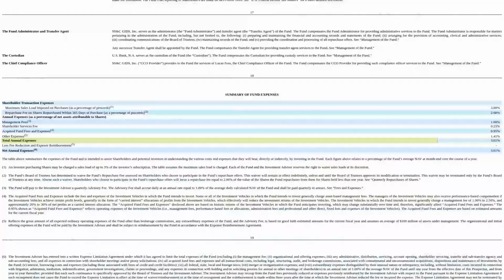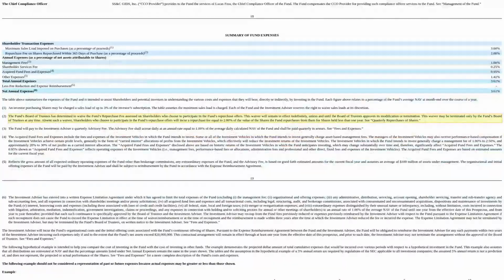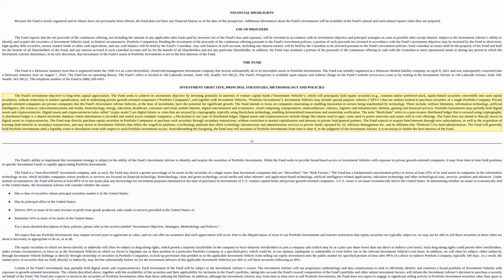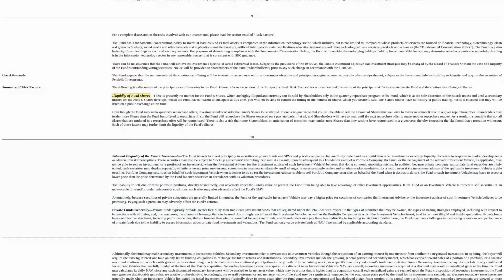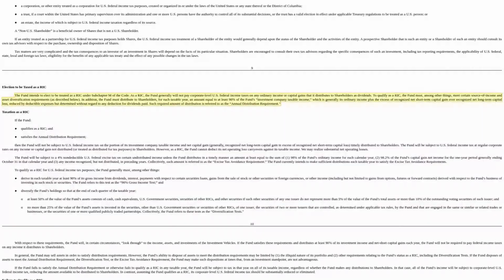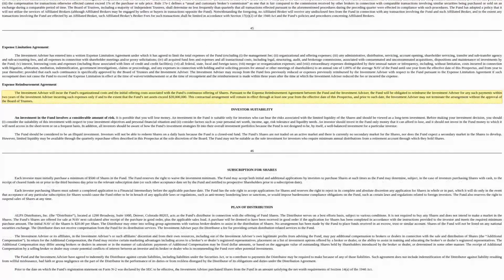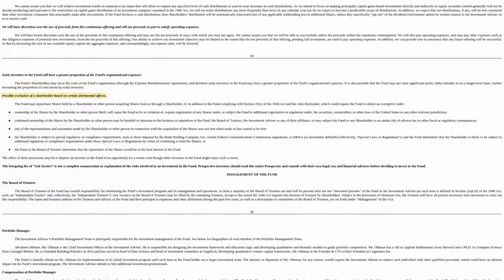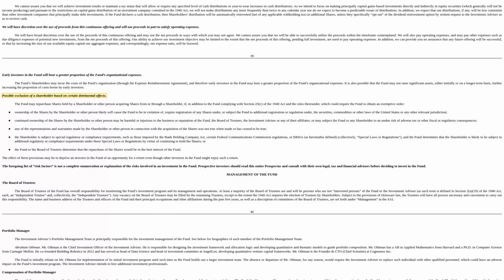My Biggest Warning in the USVC Venture Capital Access Fund Filing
if you want to go deeper, here are some details:
Company: USVC Venture Capital Access Fund
Filing Type: N-2/A
Publication Date: Mon, 29 Sep 2025 17:27:33 EDT

Filing Details:
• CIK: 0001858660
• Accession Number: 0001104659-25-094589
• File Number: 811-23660